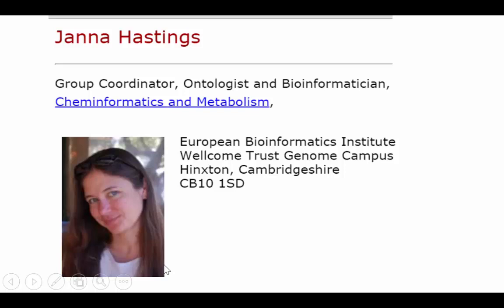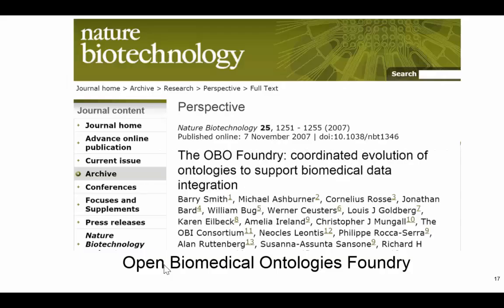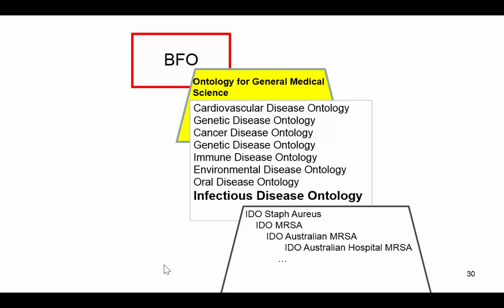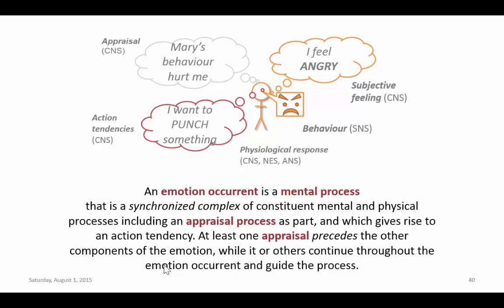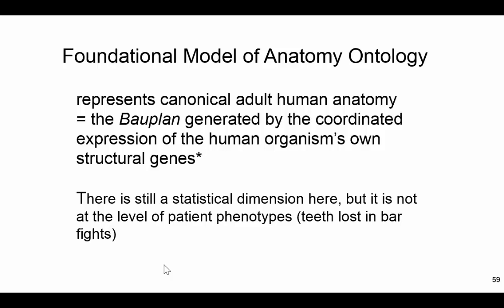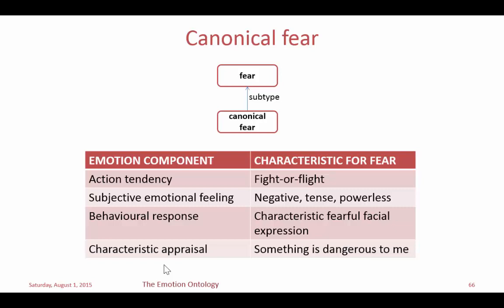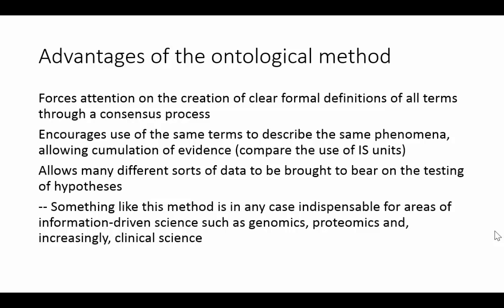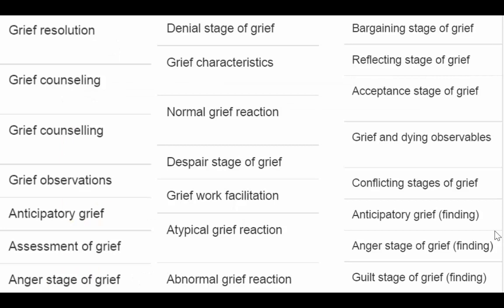The Emotion Ontology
The scientific study of emotions utilizes data of a wide range of different sorts, ranging from introspective and observational reports of individual emotional experiences to experimental data deriving from chemical, genetic, and neurological studies. Scientific ontologies provide a strategy for the integration of such heterogeneous data by providing formal definitions of the types of entities in the corresponding domains of reality and a controlled vocabulary in whose terms the different sorts of data can be consistently described. Heretofore, there has been little effort directed towards such formal representation for emotional phenomena, in part because of widespread debates within the affective science community on matters of definition and categorization. The Emotion Ontology is an attempt to rectify this shortfall. I will describe the ontology and show how it interoperates with ontologies in neighboring areas such as neurochemistry. I will also draw some general conclusions pertaining to
classification in psychological and psychiatric domains, to the treatment of grief, and to the relation of all of the above to questions of philosophy.